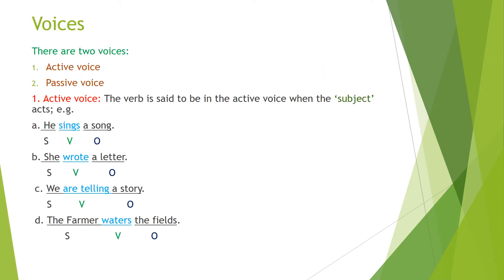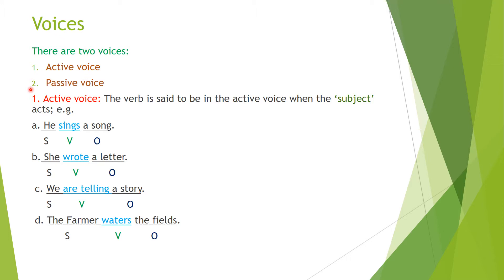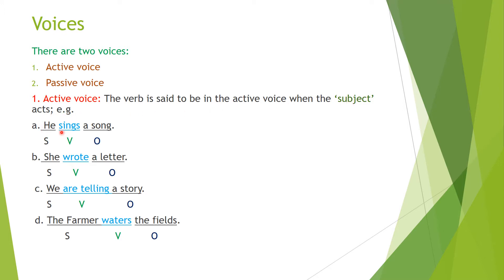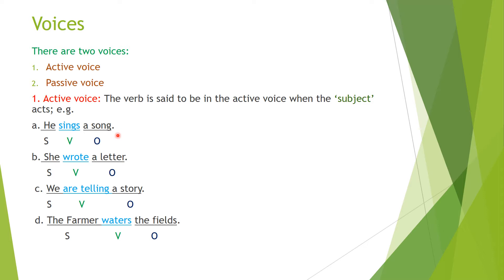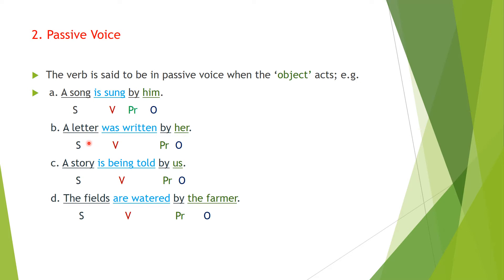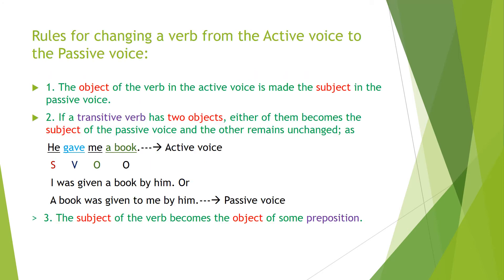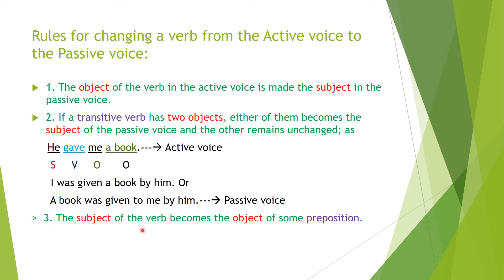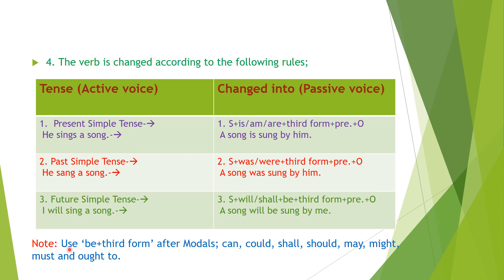EGFEI_English Grammar [Voices]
Description about Active & Passive Voice  V - 1 by Zahid Ahmad Bhat, Lecturer FEI